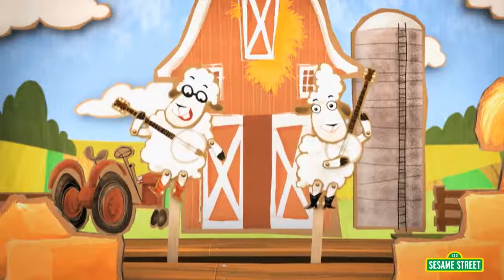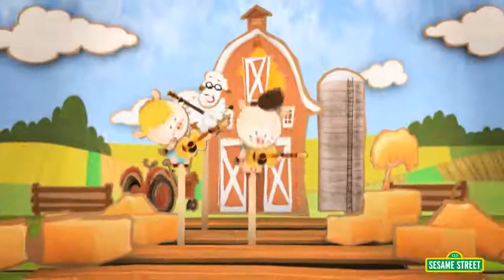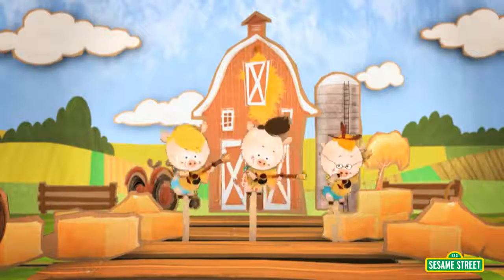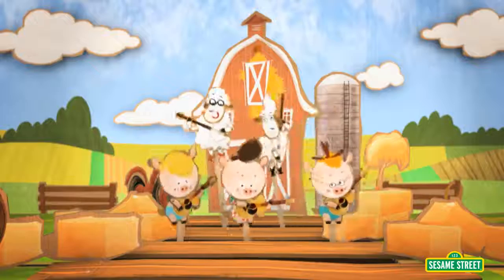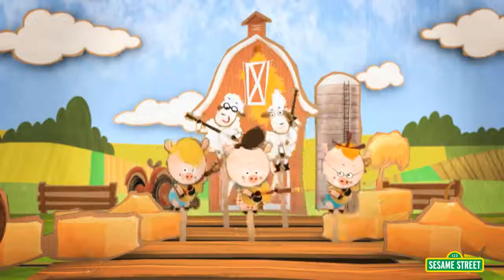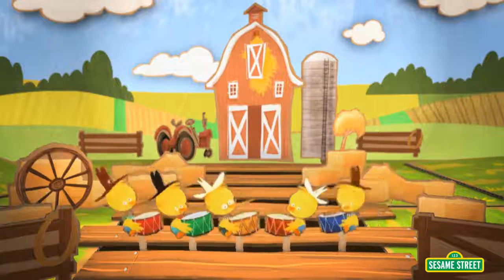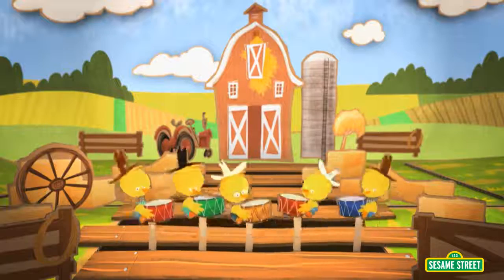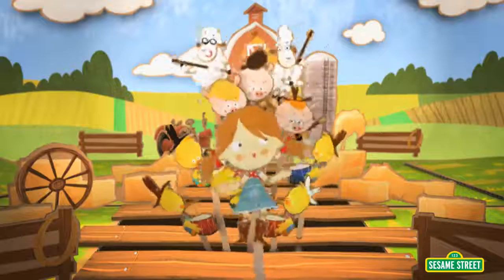Sesame Street ♫ Elmo's World ✿ 0733